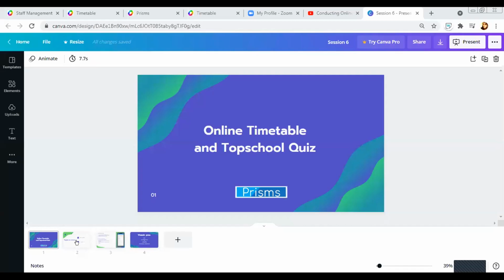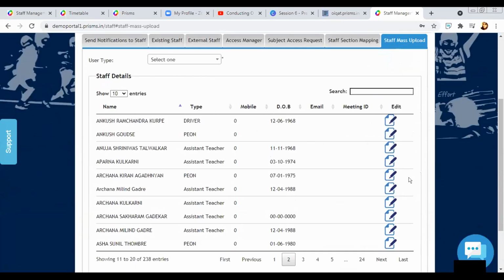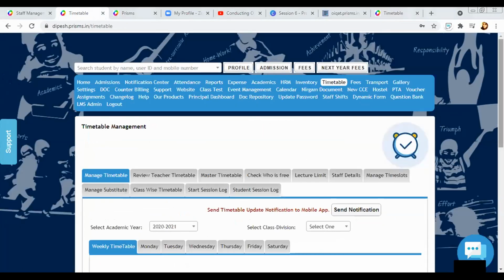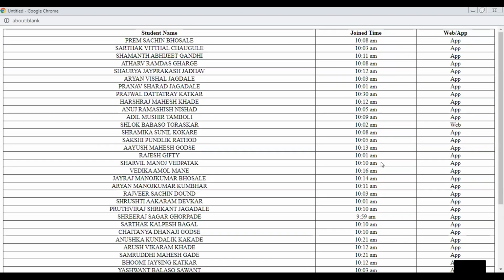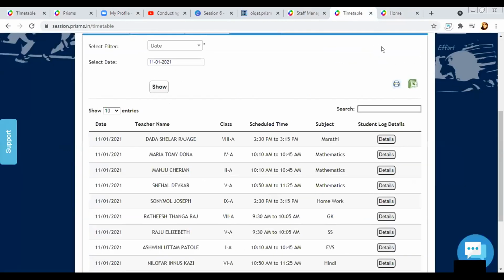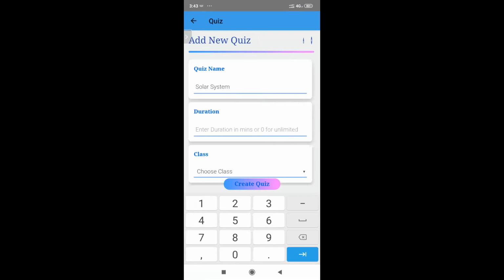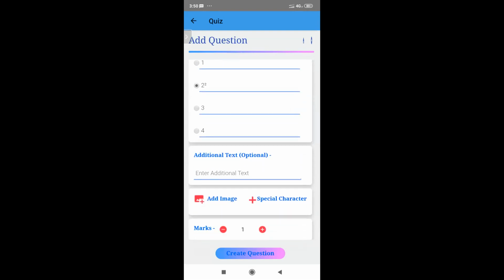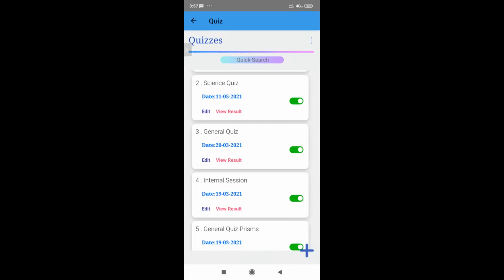Session on Conducting online Classes using Timetable Module and Quiz Module